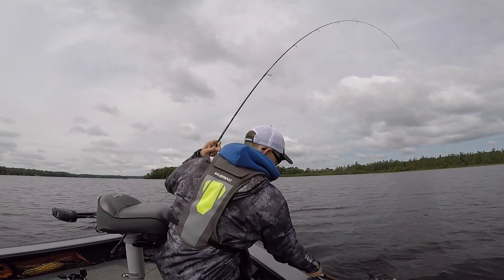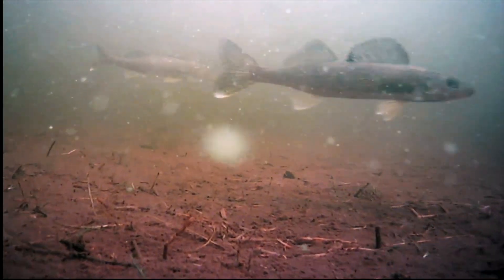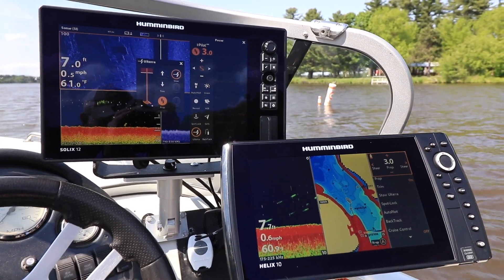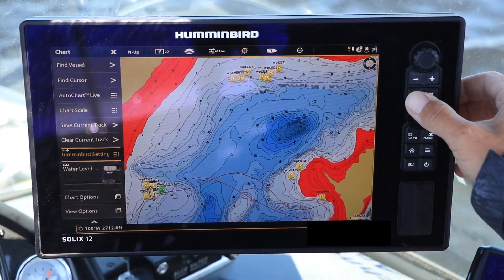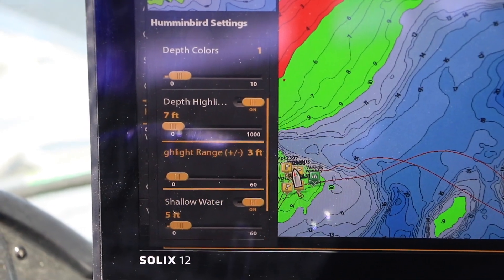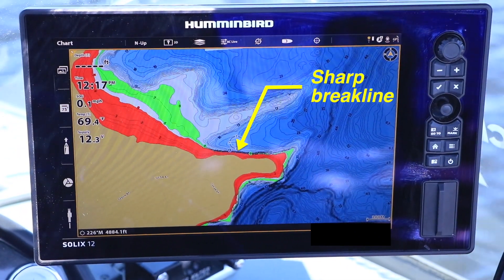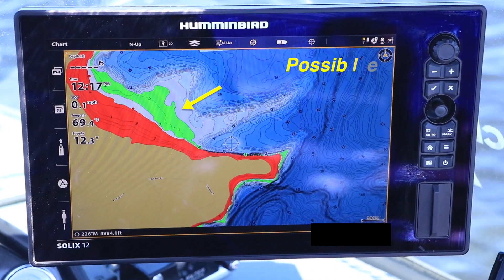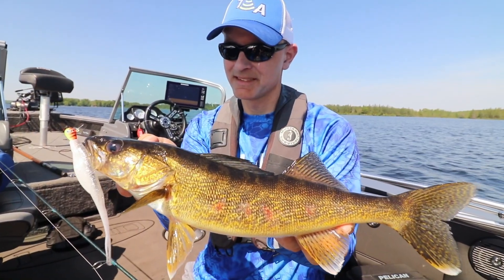Pattern fish with Depth Highlight | The Technological Angler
One of the most powerful tools on your Humminbird fish finder for developing and refining productive fishing patterns is Depth Highlight. See Depth Highlight in action for patterning shallow water walleyes in this video tip from The Technological Angler.